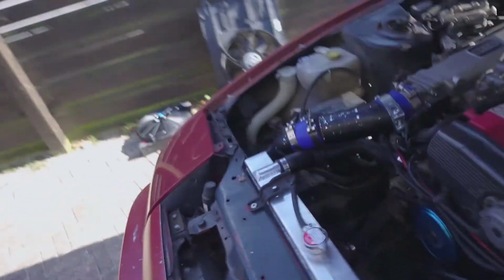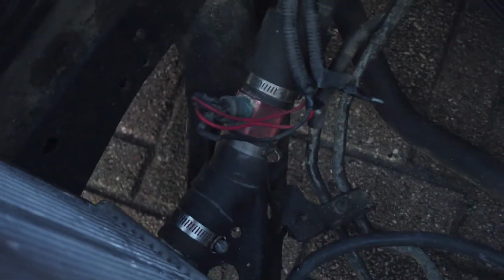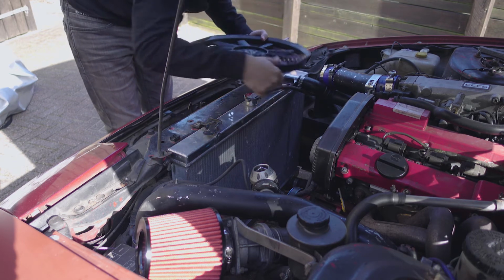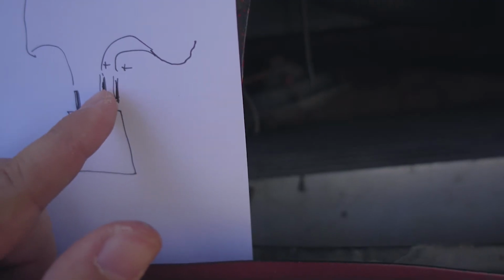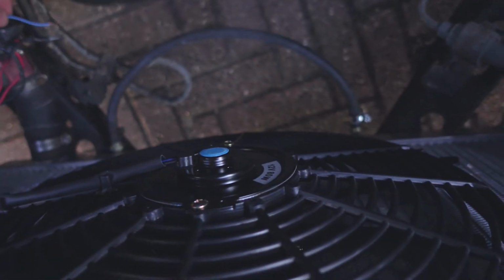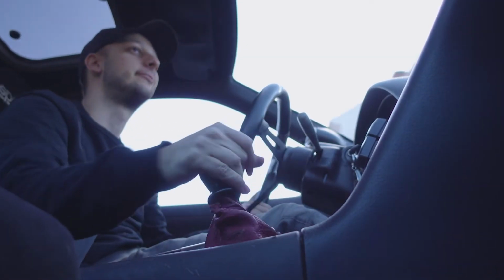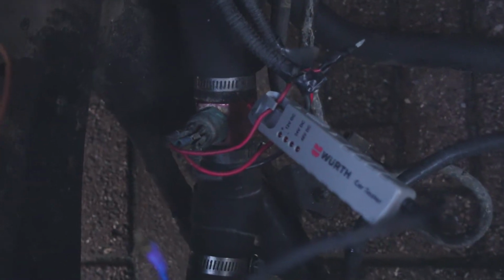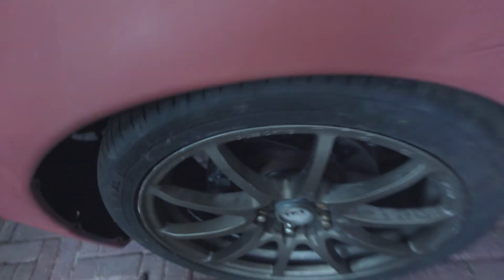FIRST DRIVE !!! and install of cooling fan – Nissan 200SX s13 (Part 5)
I installed a cooling fan because it was missing one. And took my first real drive in it, it was amazing, I can't wait to finish the small thing so I can drive it almost daily! Going to be so awesome! :-D